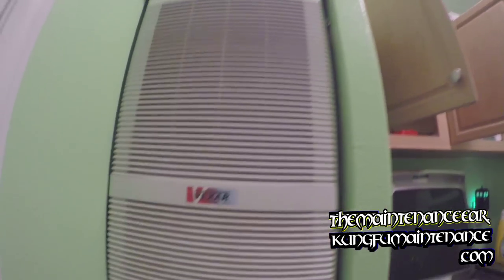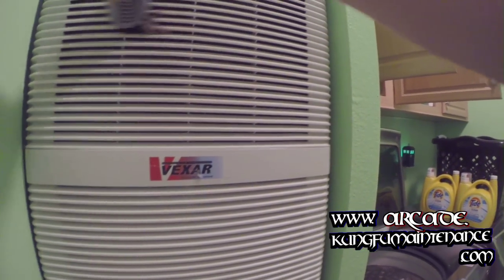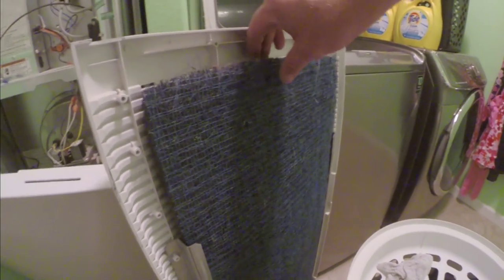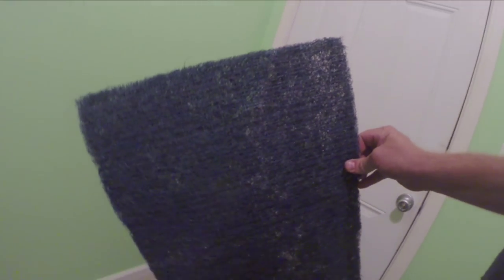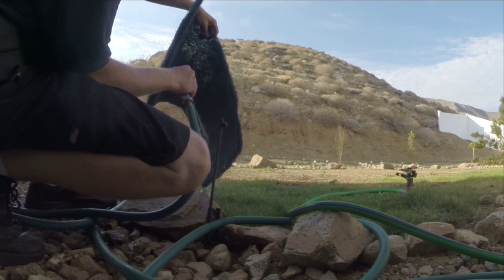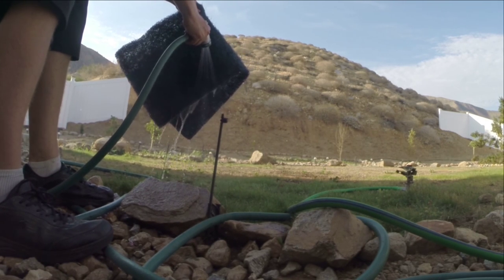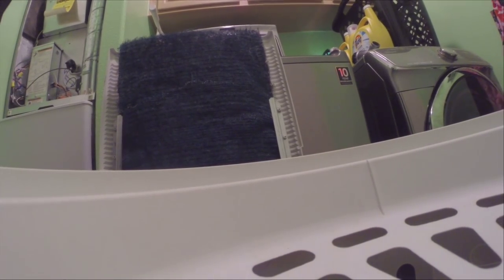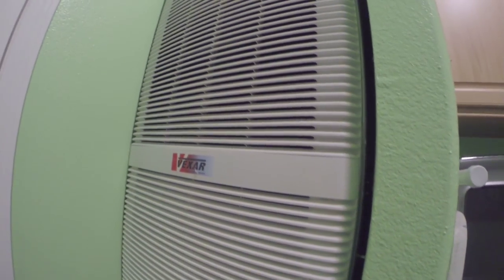How To Clean Permanent Reusable Air Conditioner Heater Hogs Hair Filters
Kung Fu Maintenance Shows How To Clean Permanent Reusable Air Conditioner Heater Hogs Hair Filters.